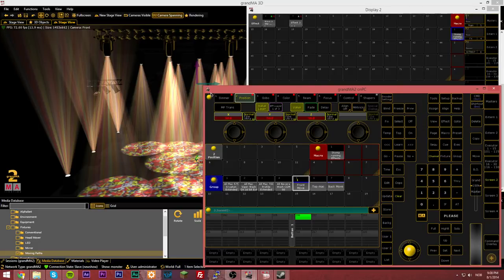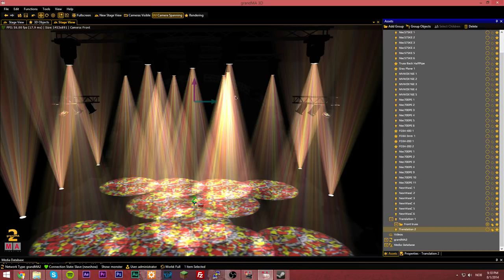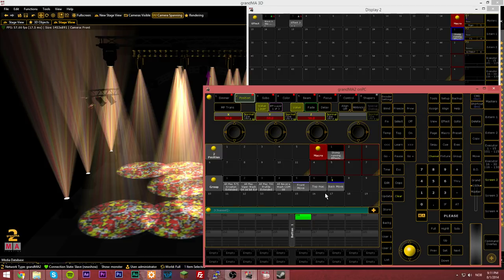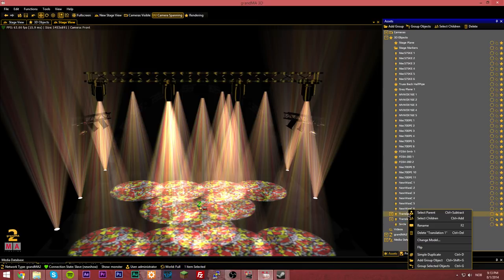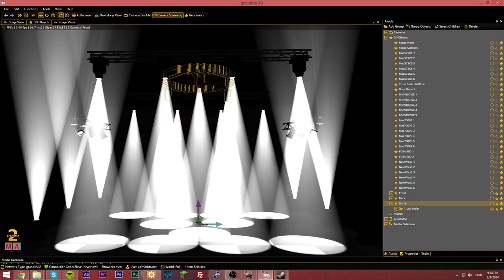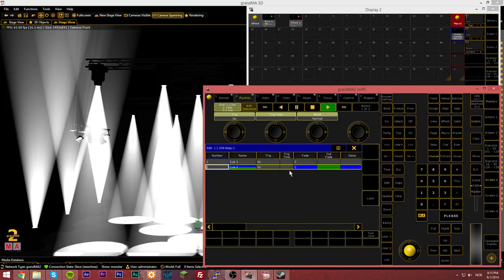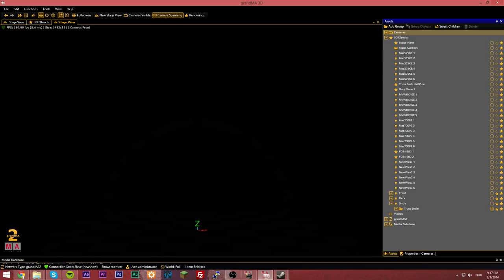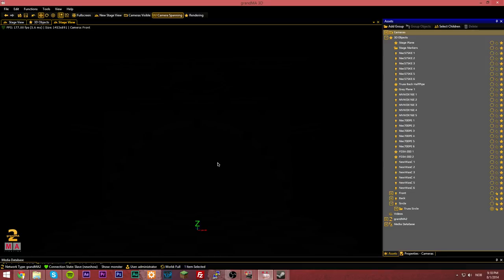How to make "moving truss" Moving Paths Tutorial GrandMA 2 & GrandMA3D